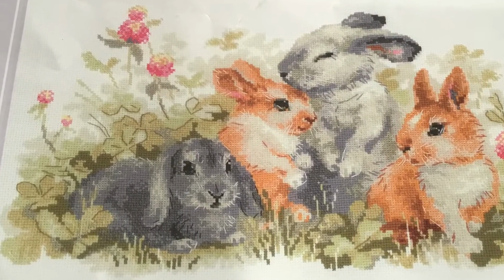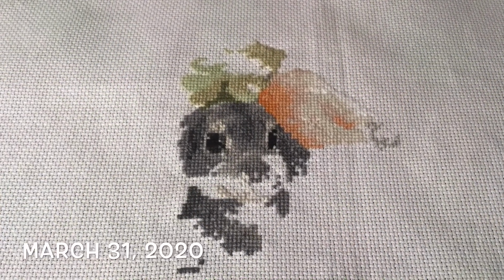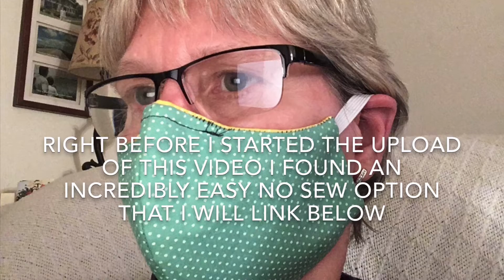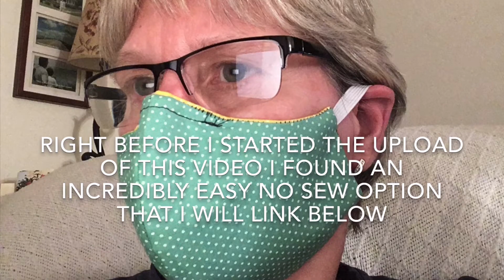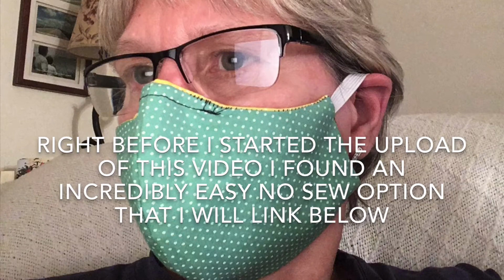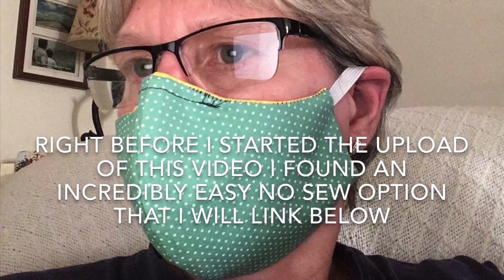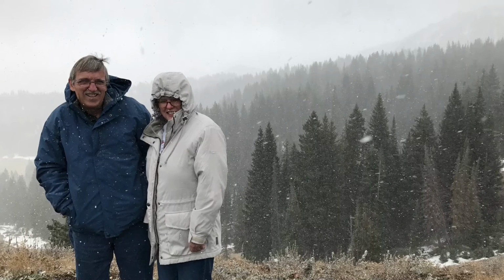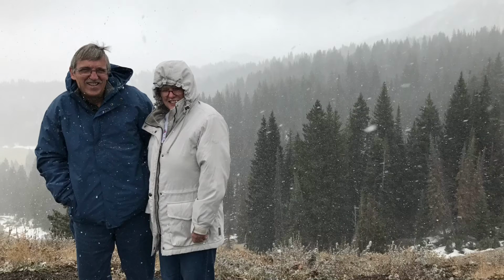Flosstube 14 Mar 12 thru Apr 2, 2020 March Madness update: 15 of 23 New Starts in March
This is a channel where I share my love for cross stitch. I love hearing from you!!! Because I concentrate on showing my March Madness progress; I don't mention the kcchristmasvillagesal that Katie and I are hosting but I will once again add this to my rotation. Please join Katie and me as we stitch these beautiful ornaments. All the information about the SAL is listed below. Happy Stitching!!!, Laura

Links to shops that currently carry the Dimension Gold Kit (Search for Dimension's Gold Christmas Village Ornaments cross stitch kit)

I show 16 days of stitching out of 22 potential stitching days since my last video.

15 New March Madness Starts:
(15 days)  Brooke Nolan's 25 complimentary advent animals. I started numbers;
 9   Kenny Kangaroo
10  Shelia Sheep
11  Fitzwilliam Frog
12  Sophie Squirrel
13  Colin Cardinal
14  Cassie Cow
16  GiGi Giraffe
17  Hamilton Horse
18  Remy Rabbit
19  Larry Lion
21  Ethan Elephant
22  Ping Panda
23  Alistair Alligator
24  Deborah Donkey
25  Rudolph Reindeer
on 28 ct. coffee/tea dyed Monaco with DMC threads.
These are so cute and she has an Etsy store (link on her website) where she has many other adorable patterns available!  Many thanks to Brooke Nolan!!!

(1 day) Riolis "Funny Rabbits"  stitched on 14 ct. white Aida that came with the kits using the wool/acrylic threads that came with the kit.

Link to Priscilla and Chelsea's coffee/tea dying tutorial that I use whenever I coffee/tea dye my own fabric